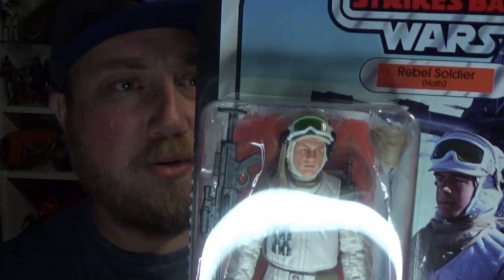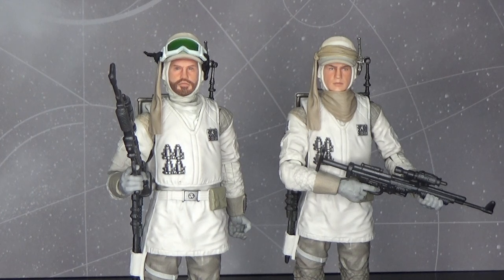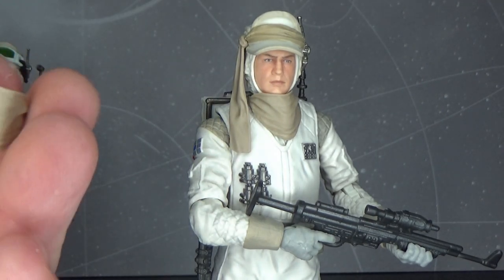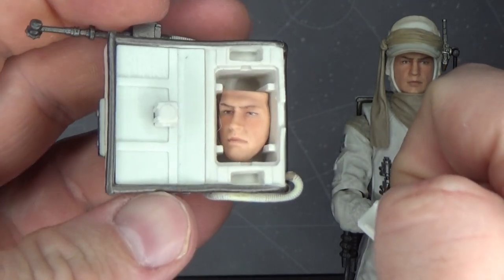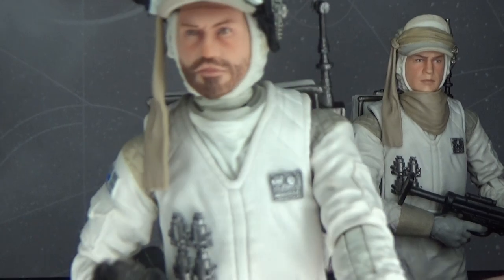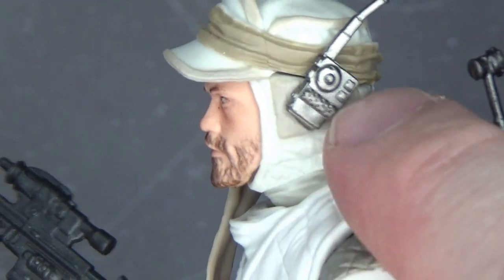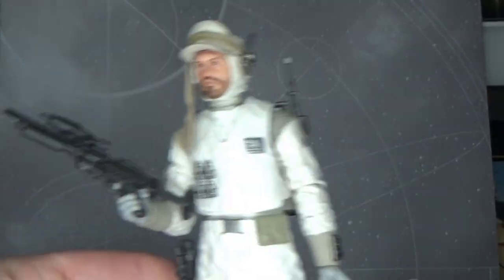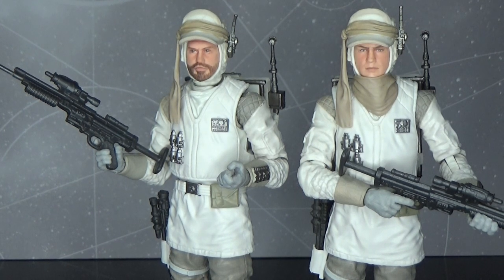REBEL TROOPER (HOTH) - STAR WARS THE BLACK SERIES REVIEW